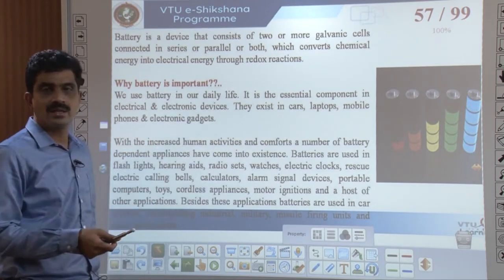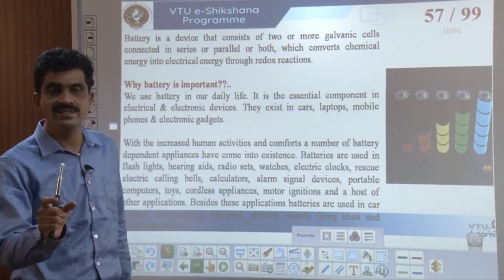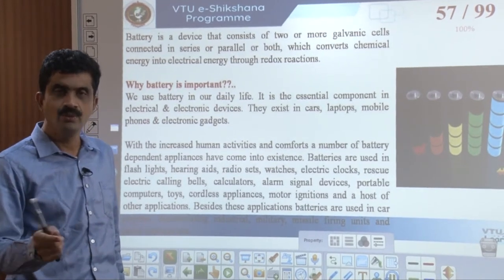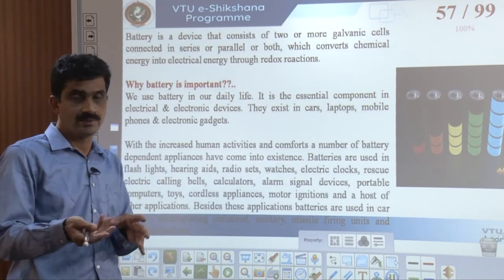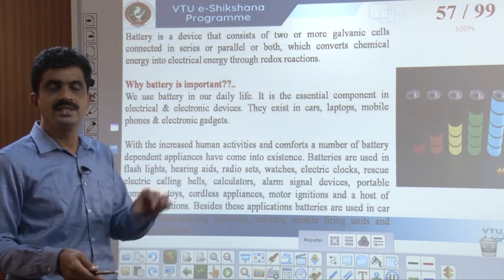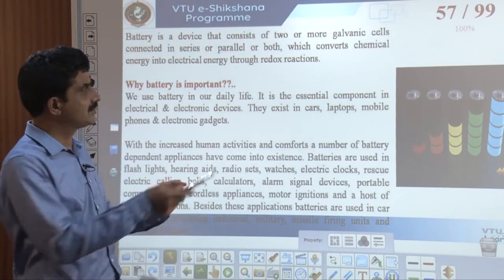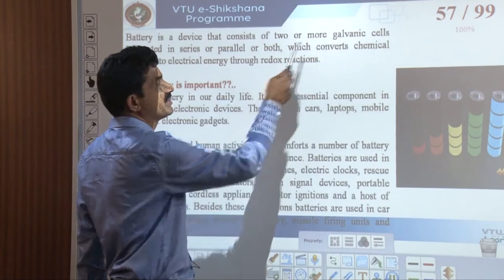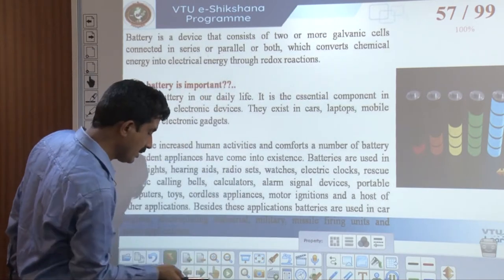Module 1 - Lecture 6